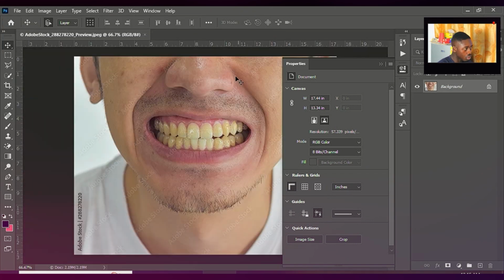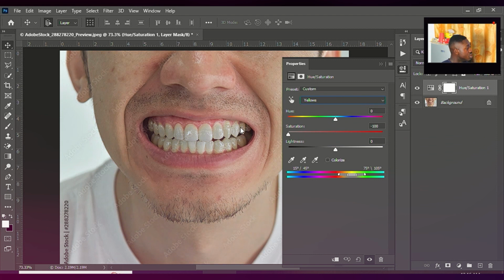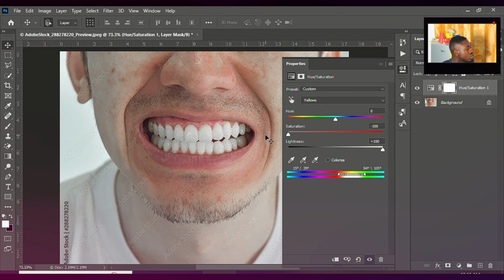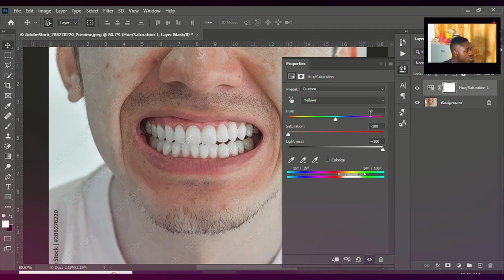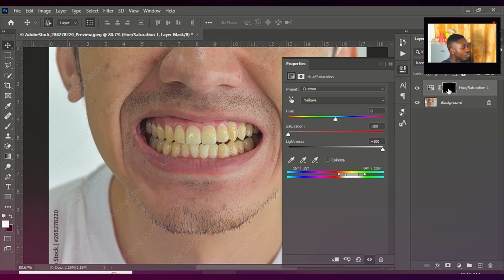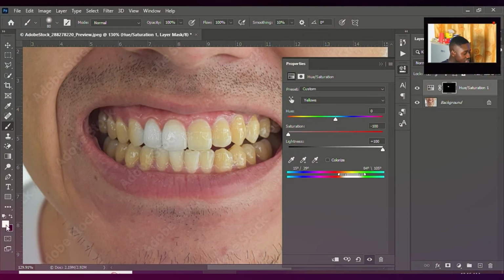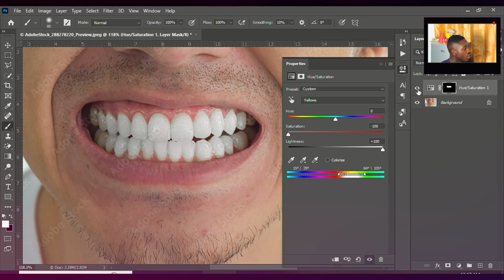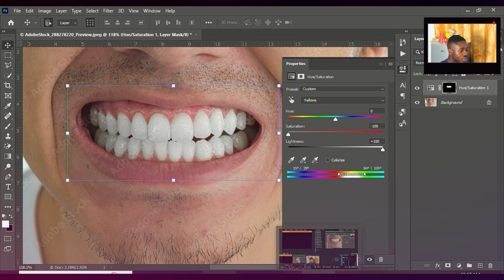Teeth Whitening in Photoshop 1min Tutorial + Photoshop Action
Teeth Whitening in Photoshop 1minute Tutorial